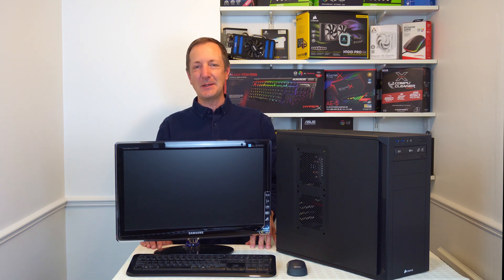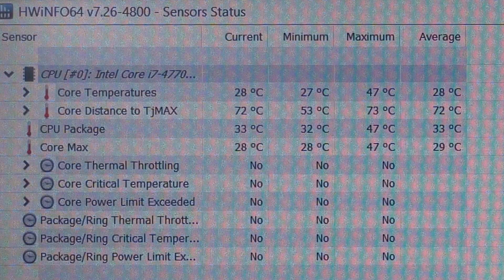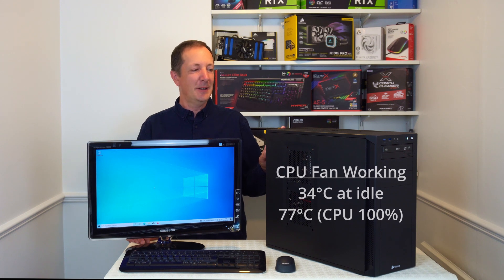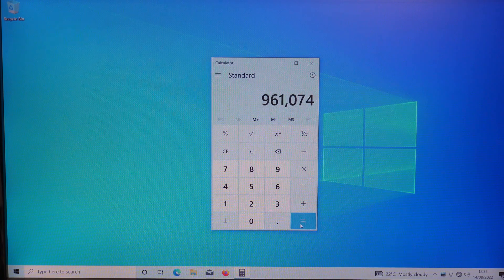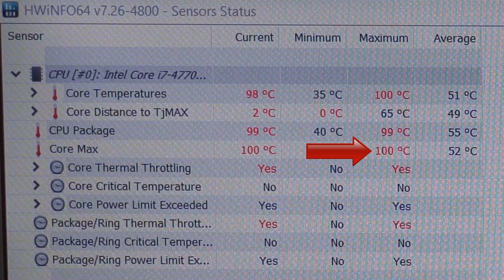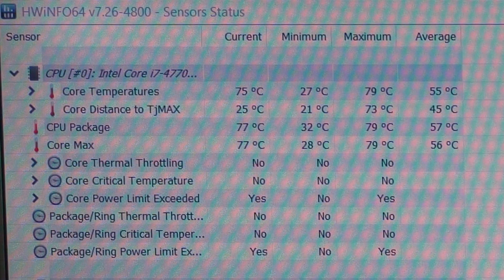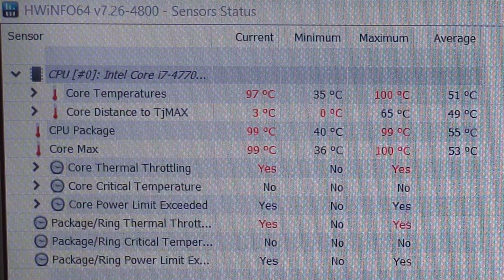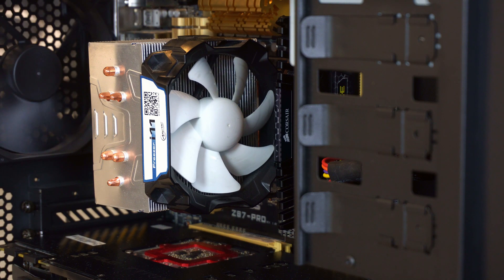What Will Happen if Your CPU Fan Stops Working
See what will happen if your CPU fan (or fans) stop working in a desktop computer. If your fan fails, it might not be so good for your PC.